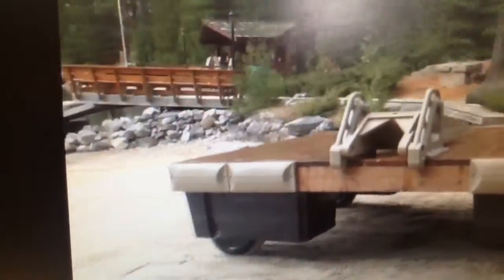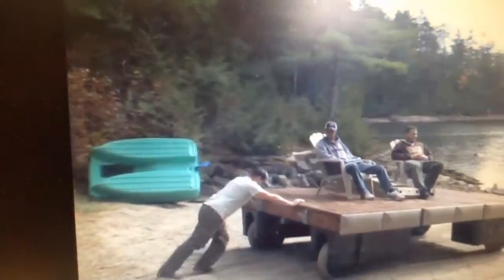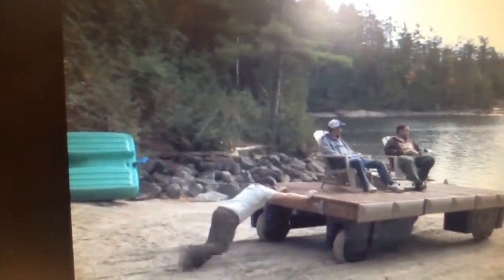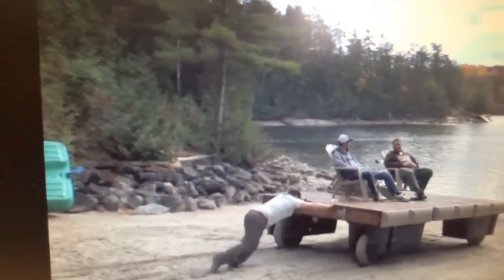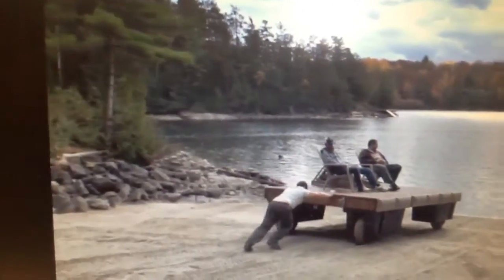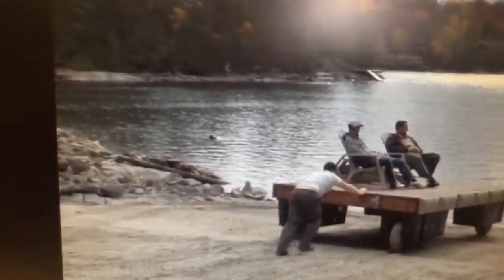Wheel Floats: (how they work + features and benefits)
-Both 23" wheel and float are filled with closed cell expanded polystyrene.
-750 Pound wheel load capacity
-Heavy duty 1 7/8” aluminum axle
-Wheel is built right into the float giving it 575 lb flotation
-Easy to assemble - 6 mounting holes
-Compatible with both wood and aluminum docks
-Float Dimensions 24” x 48” x 18” c/w wheel overall 24” x 48” x 28”